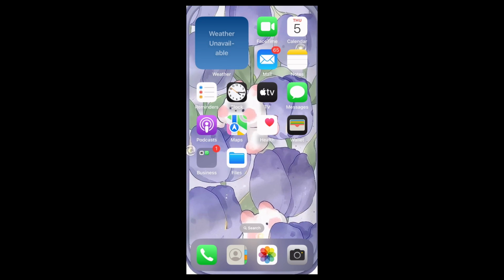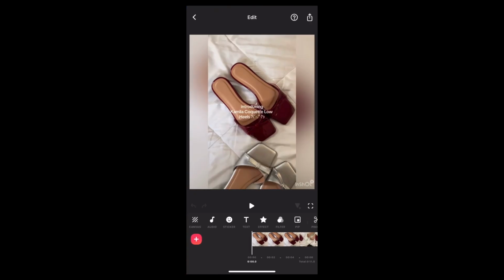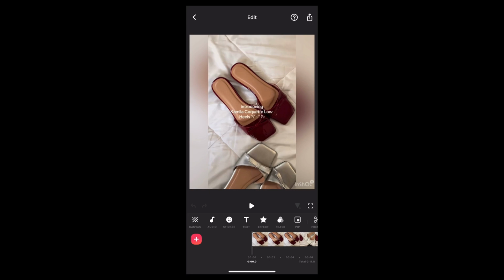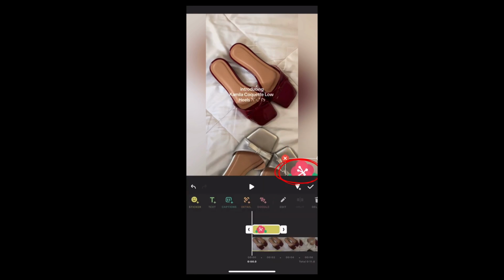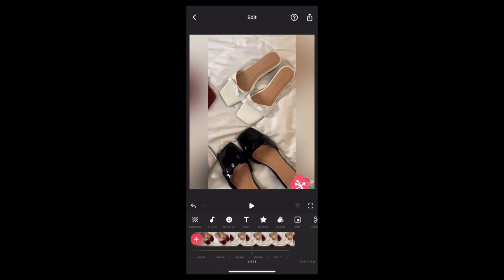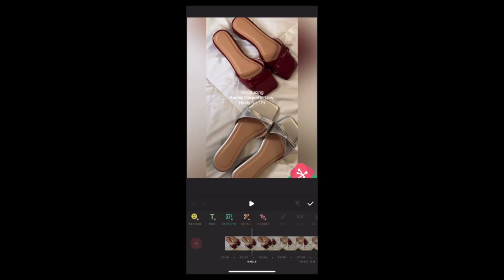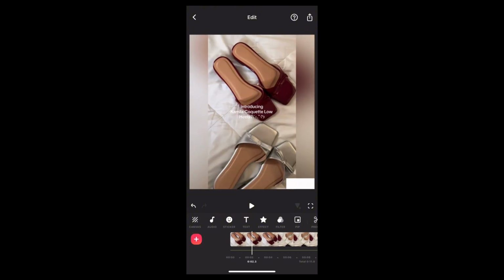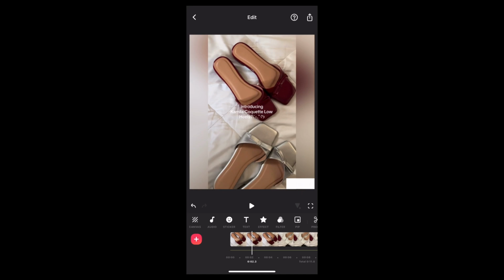How to Hide Logo in InShot 2024?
In this video, we'll show you how to hide the InShot logo from your videos using the InShot app. Whether you're creating content for social media or simply want to remove the watermark, this quick and easy guide will help you edit your videos without distractions.